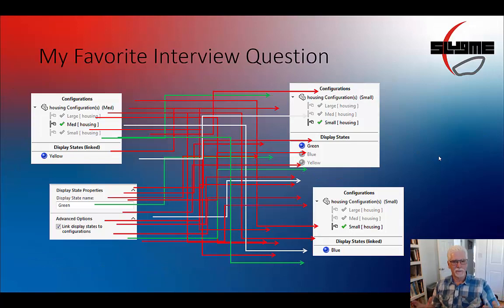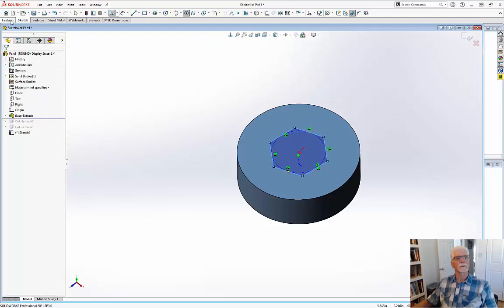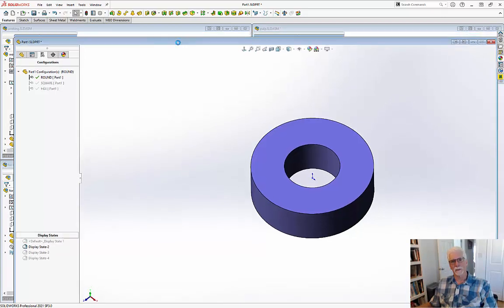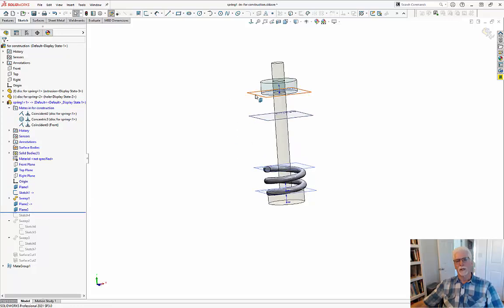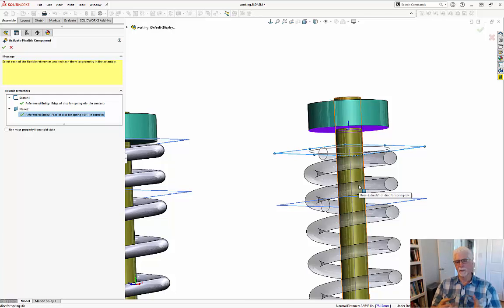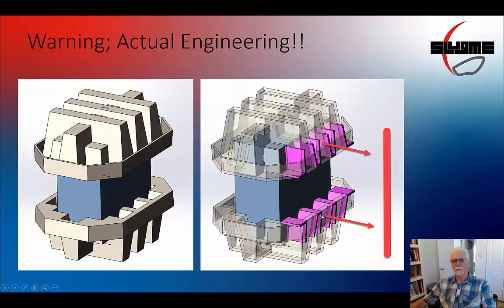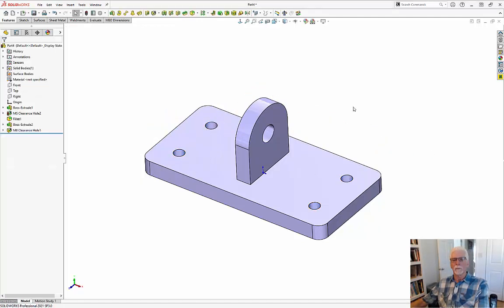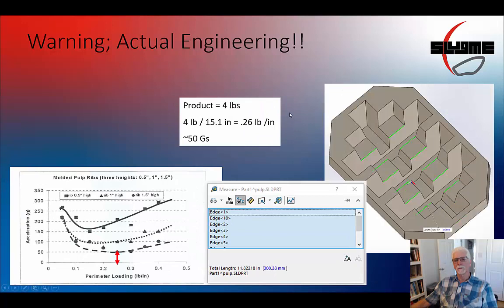SLUGME 6 - Hour 12 - Phil Sluder - Some SOLIDWORKS Tips and Tricks